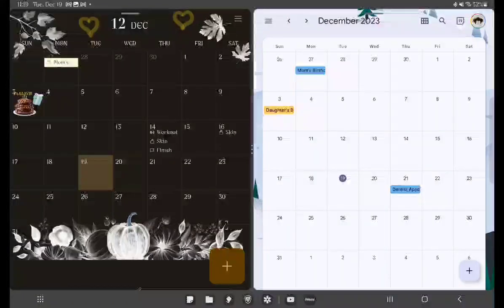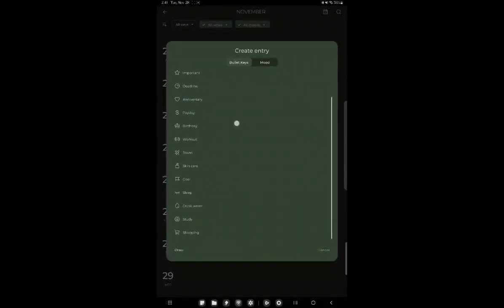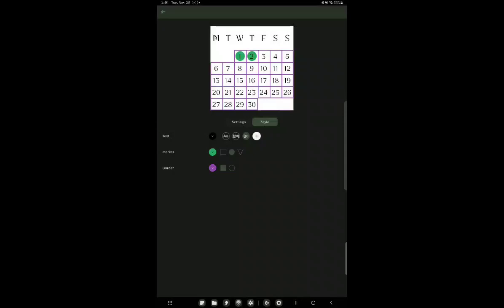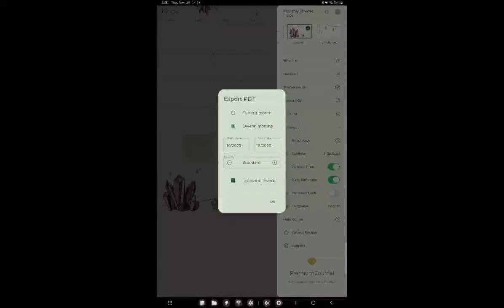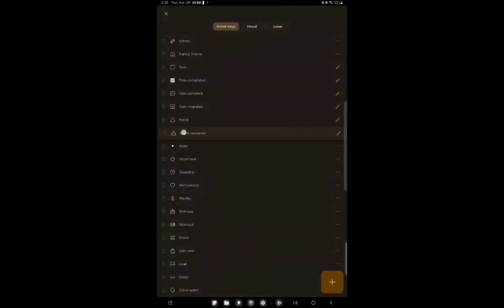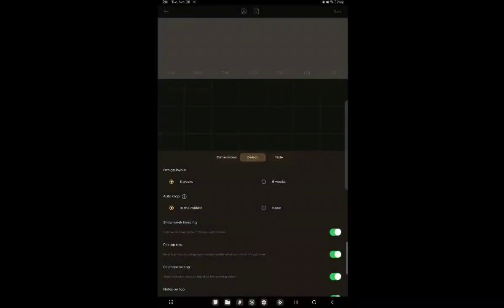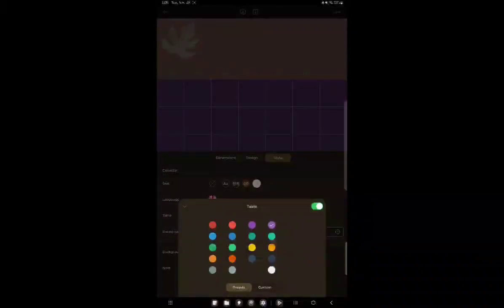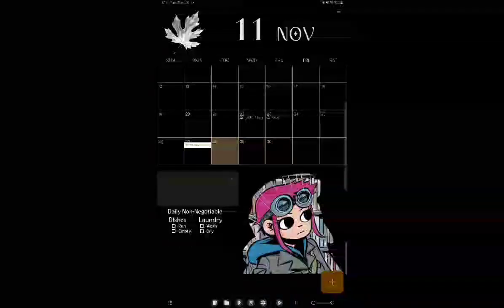Explore With Me, App Overview/Review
Explore this app with me.

May: Beautiful Bullet Journal
Is a customizable calendar app that can sync to and from google calendar.

With a paid 1 month subscription, I am showing you a sneek peek at all that this app has to offer.

Could this be a game changer for digital planning?
You can draw, write, and make your own icon bullets. Use habit trackers or your own to-do list.
You can add custom fonts and fun sticker photo,  too!

This video will show you every setting and feature this app can do. All while talking about the
what could be fun, and what could use improvement in order for this app to succeed.

💕Fav Planners:
(Planner shown in video)
VintagePixelJournals Bujo Planner